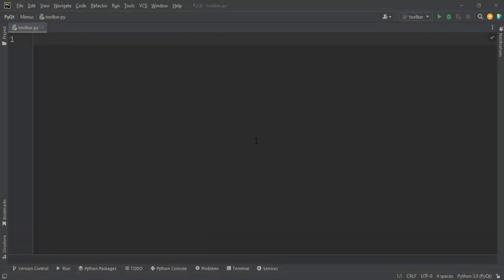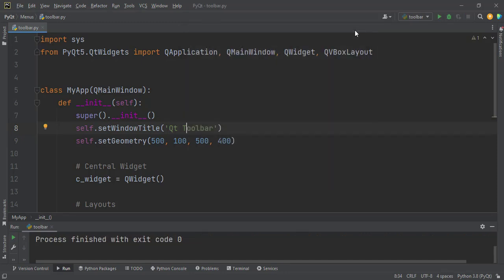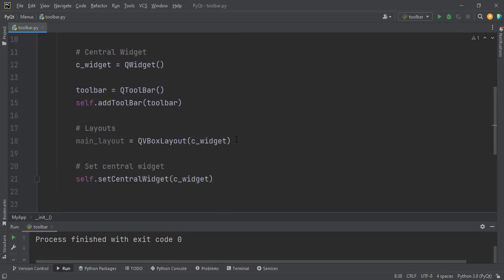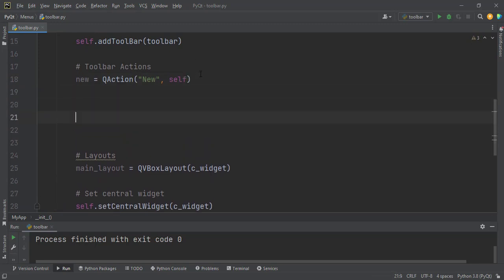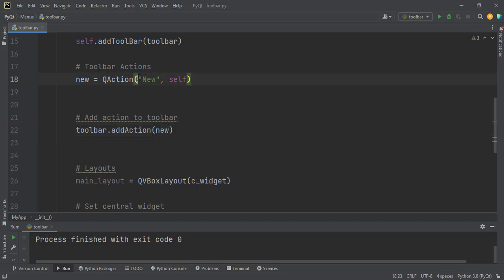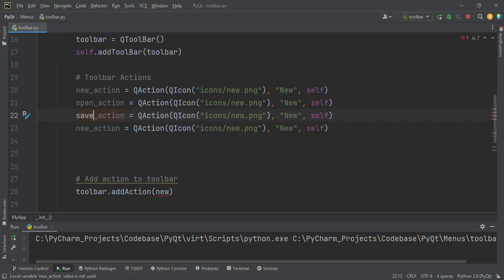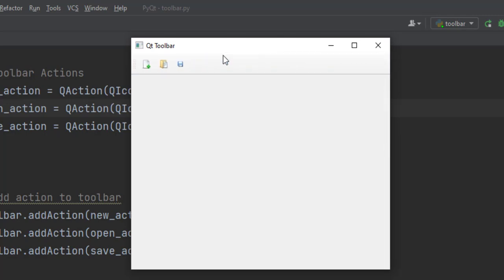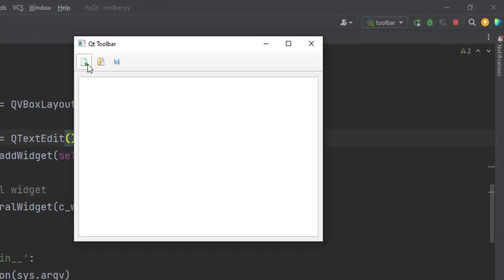QToolbar | Create toolbar with icons in PyQt5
The Toolbar Element in PyQt5

Happy Coding!